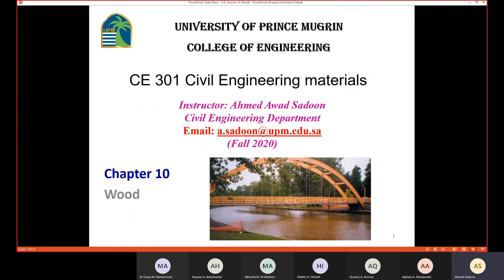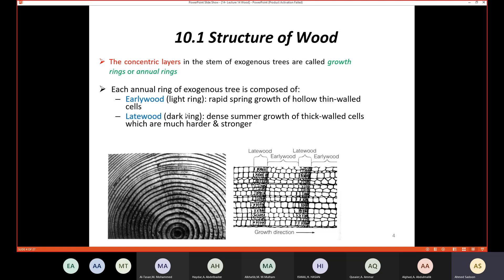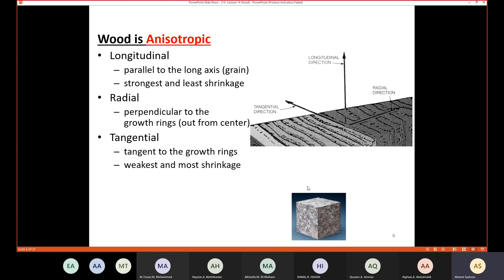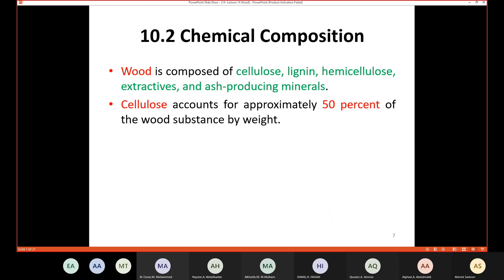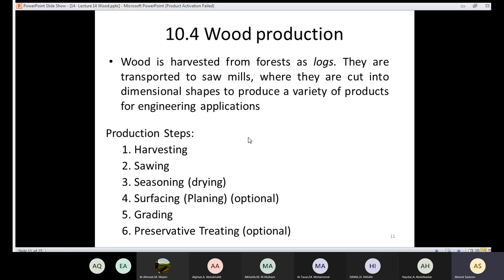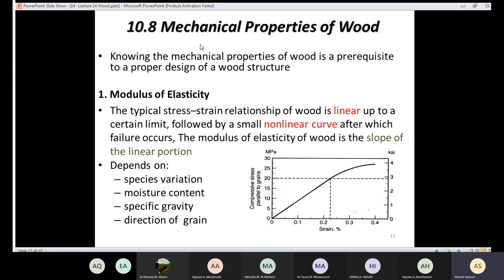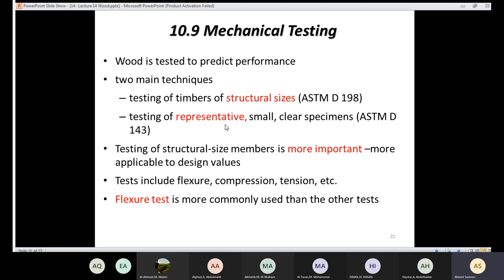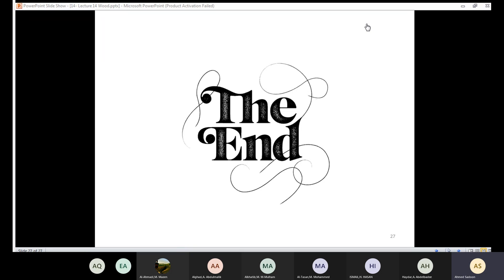Civil Engineering Materials Lecture 22 (Wood)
Content:
- Introduction
- Classification of Trees
- Structure of Wood
- Chemical Composition
- Moisture condition of the wood
- Wood production
- Physical Properties of Wood
- Mechanical Properties of Wood
- Organisms that Degrade Wood
- Wood Preservation